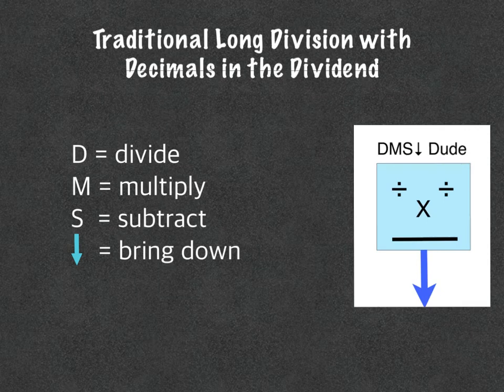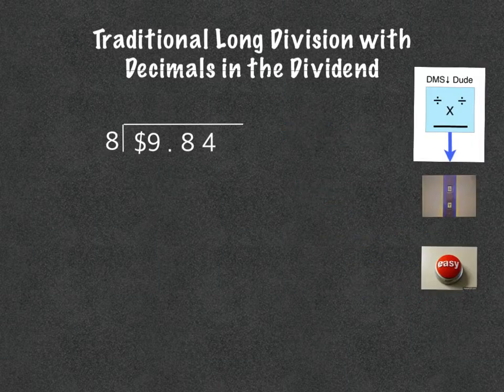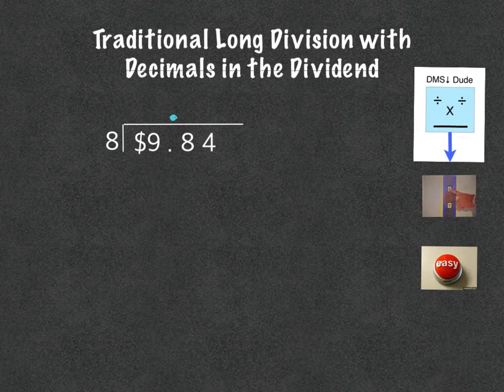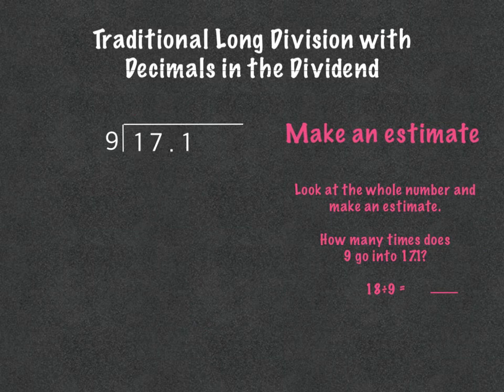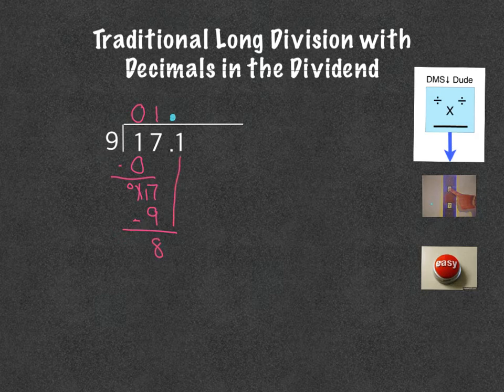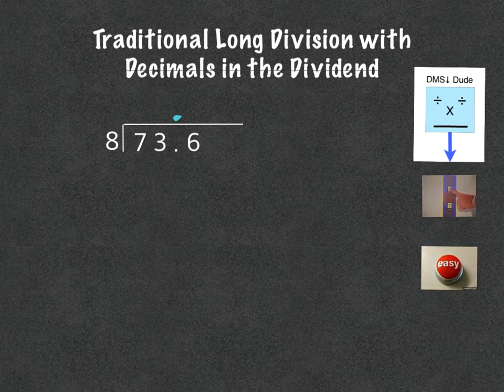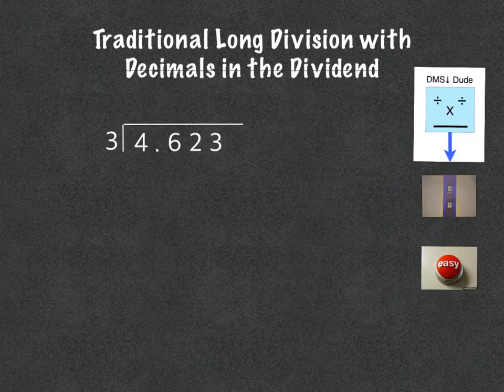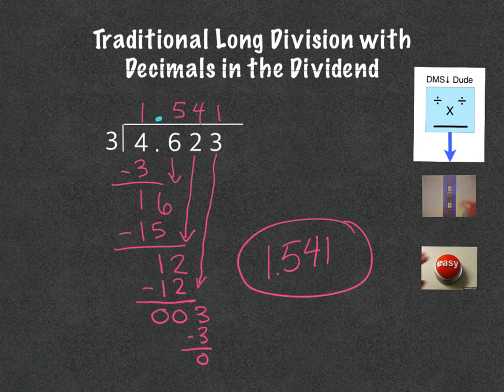Traditional Long Division with Decimals in the Dividend Part 1